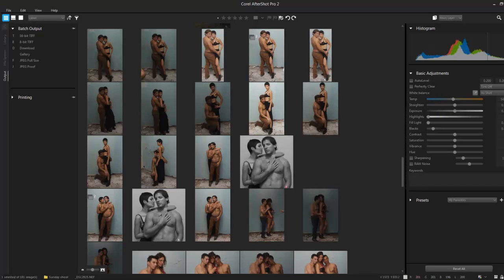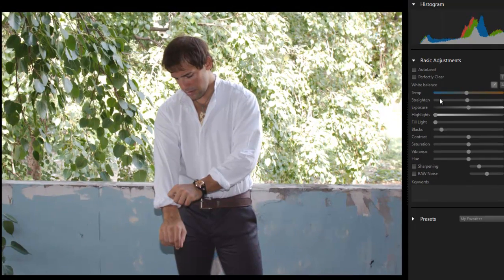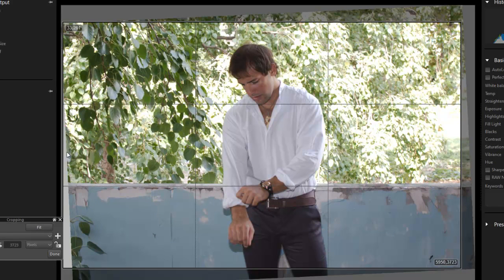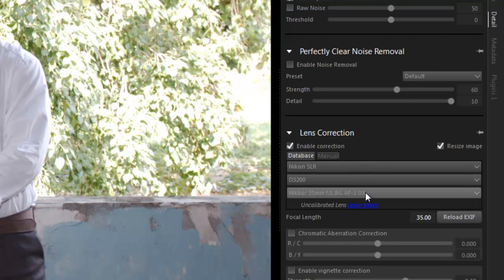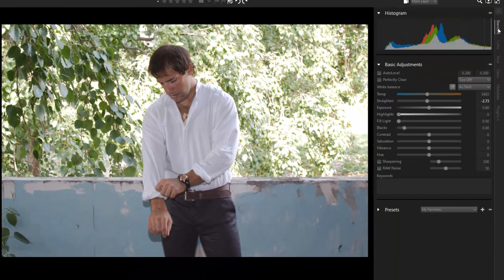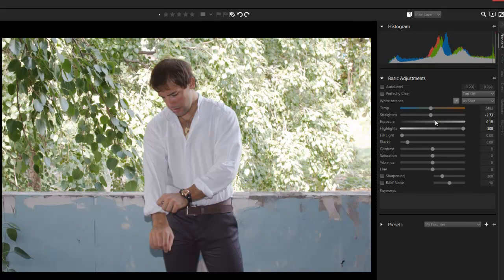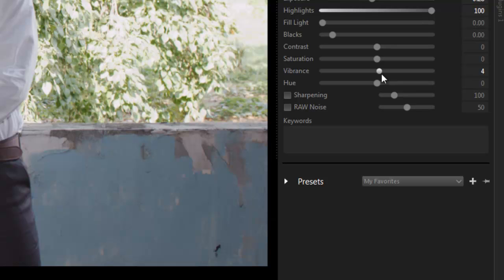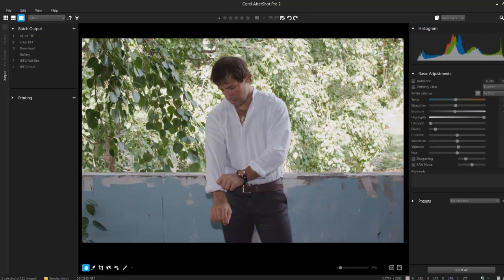Corel After Shot Pro 2, absolute beginner pt2, workflow.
Corel After Shot Pro 2, absolute beginner pt2, workflow. Learn where to begin editing your photos.